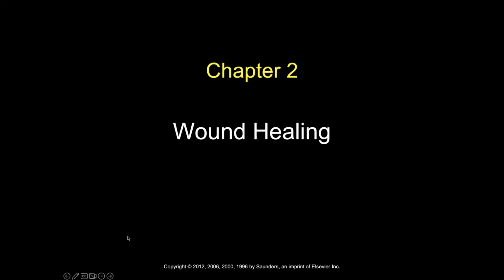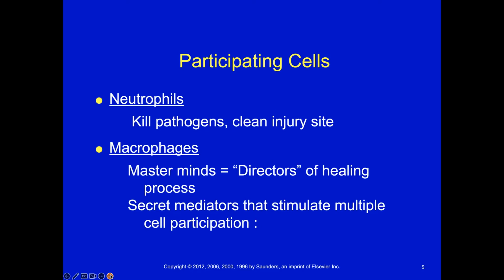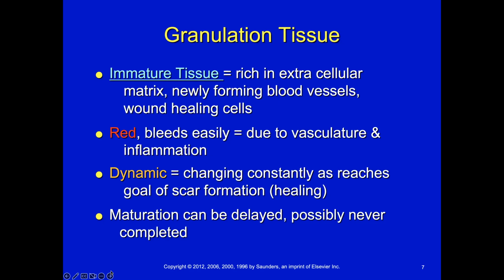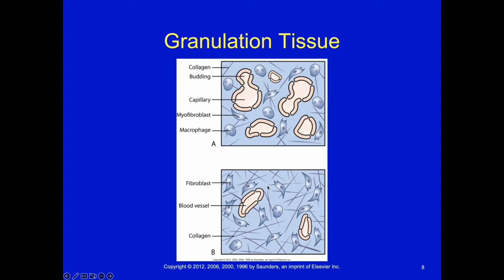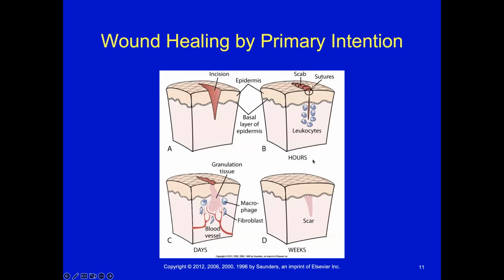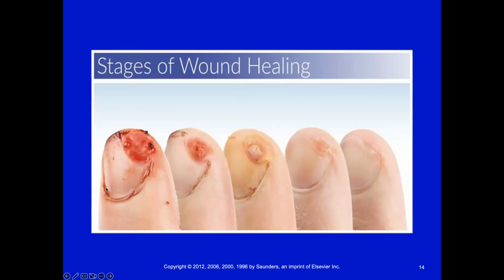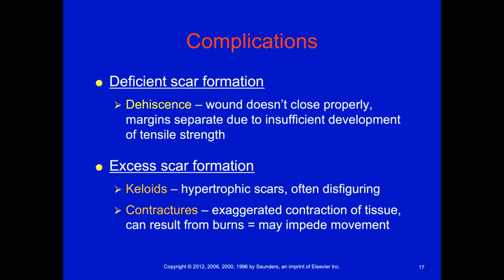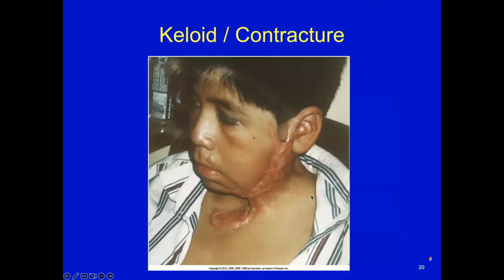Wound healing 2023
Descriptions of wound healing - physiological & pathological